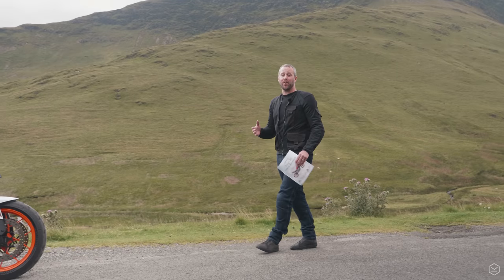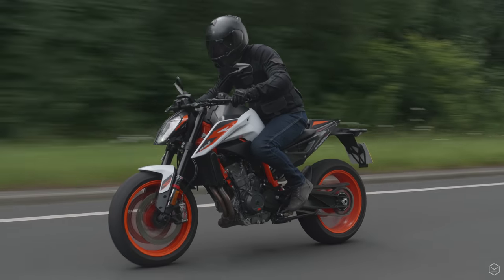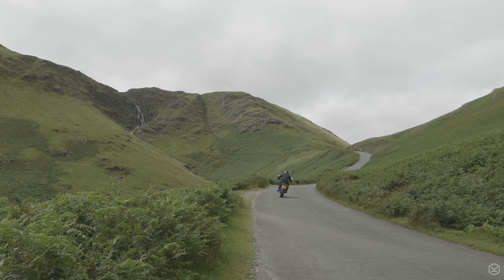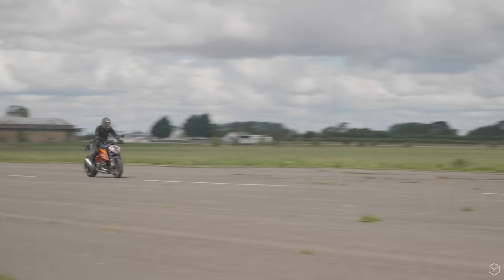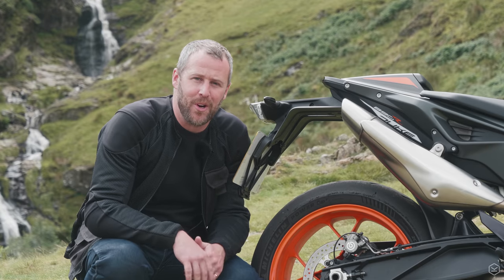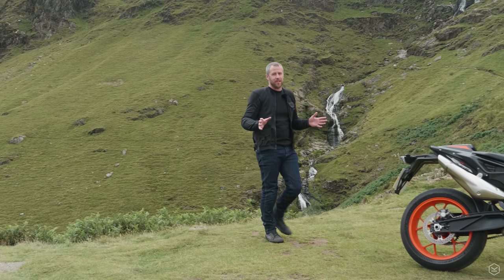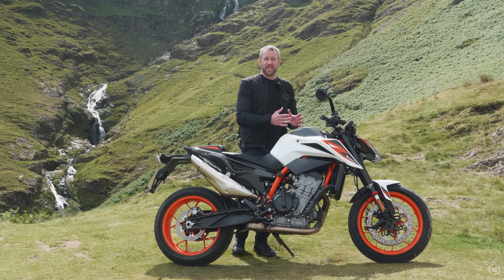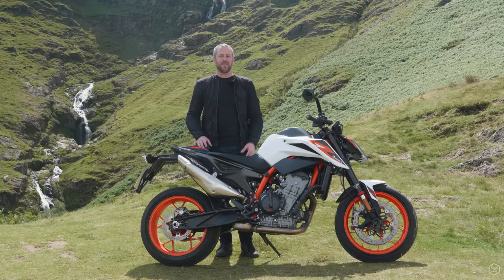KTM 890 Duke R review from KNOX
This review of the KTM 890 Duke R has been the most highly anticipated one of the year KNOX. When we had the 790 Duke for a couple of weeks last year, we were instant fans, and thought it was an incredibly engaging and fast and fun motorcycle that had us grinning from ear to ear!

When KTM launched the 890 Duke at EICMA with the tagline “the super scalpel”, we were therefore incredibly interested… more power, better brakes, better tyres, better suspension. The formula of more power, less weight and better traction has most riders salivating, and on the back of our experience of the KTM 790 Duke, we were not only salivating but positively foaming at the mouth!

And the 890 Duke R delivers on its promises, with an athletic 121hp bored out parallel twin combined with a dry weight of 166kg, the bike sends you down the street as quickly as you can throw gears at it! Then there is the handling of the 890 Duke, it is razor sharp and massively confidence inspiring. However, it is the plushness of the set up that surprises, the fully adjustable WP apex suspension simultaneously soaking up bumps and imperfections, yet providing incredibly sharp and accurate track worthy performance. Then there is the brake and tyre set up, nothing else to say other than class leading!

The combination of all of the above mean that the KTM 890 Duke R is the absolute sharpest tool in the middleweight sector for 2020. For all the specifications of the KTM 890 Duke, please check out

To check out all of the gear that was worn on test, please check the below:

Aaron
KNOX